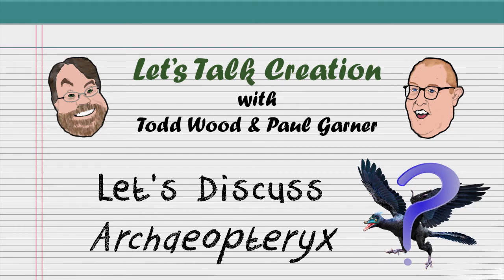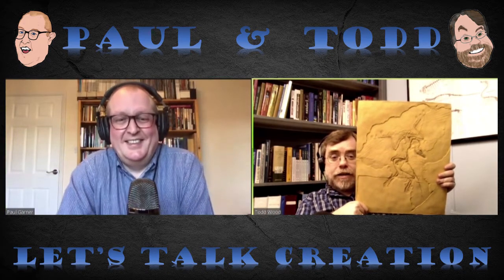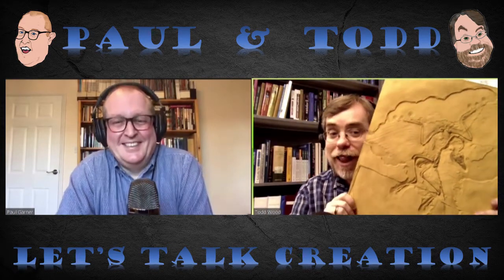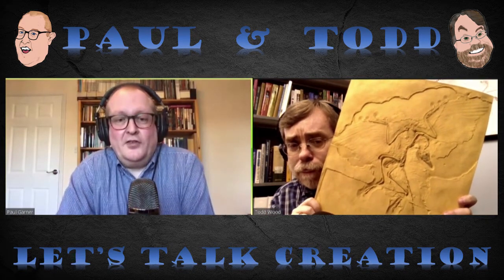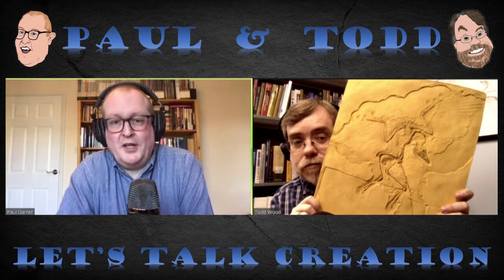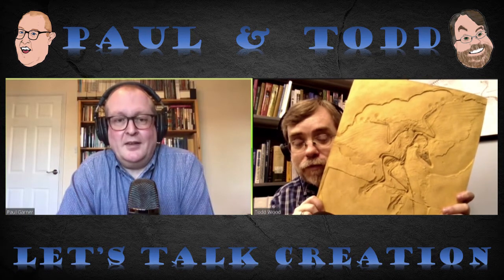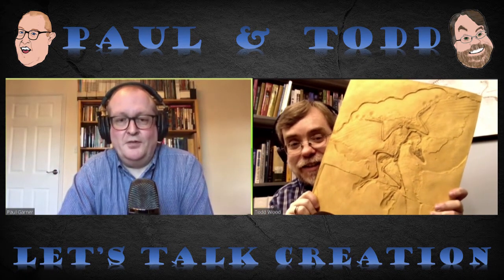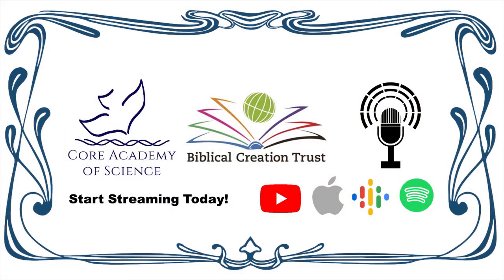Episode 8 CLIP: Let's Discuss Archaeopteryx